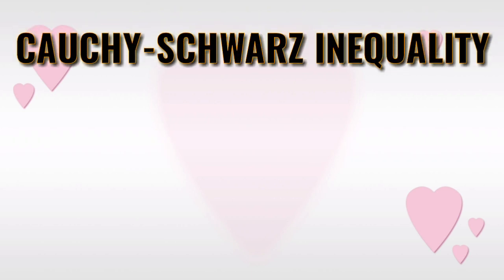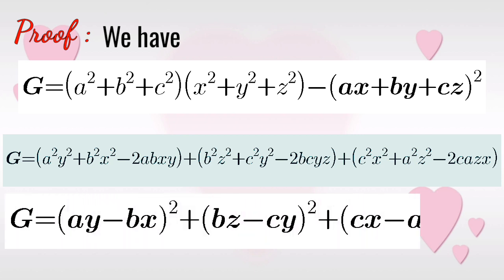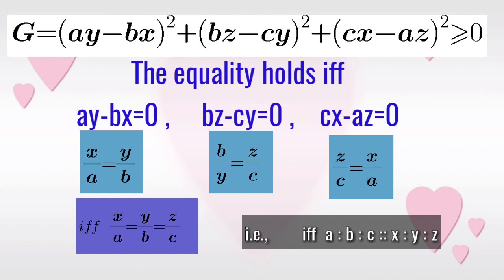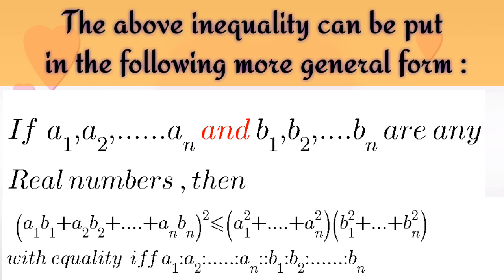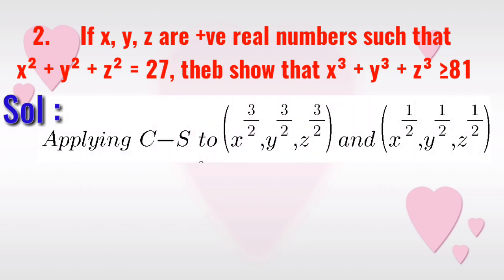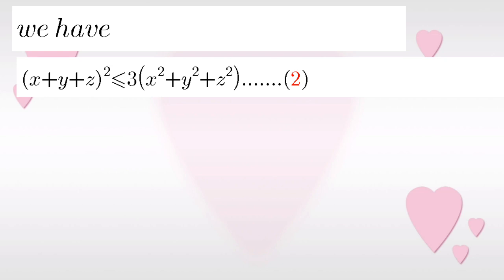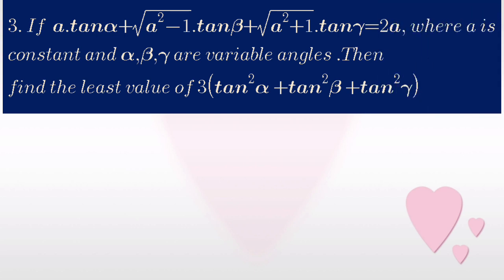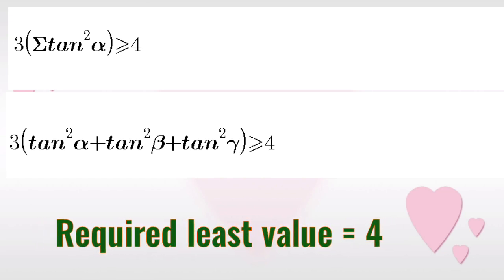CAUCHY-SCHWARZ inequality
Olympiad/IIT